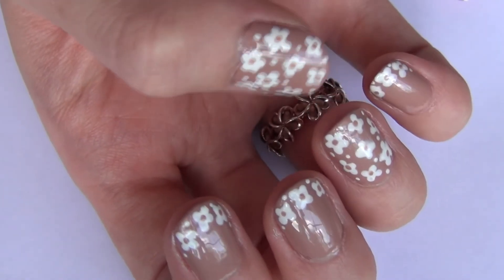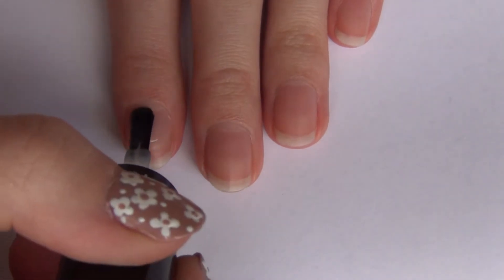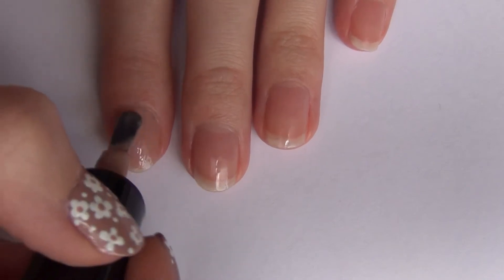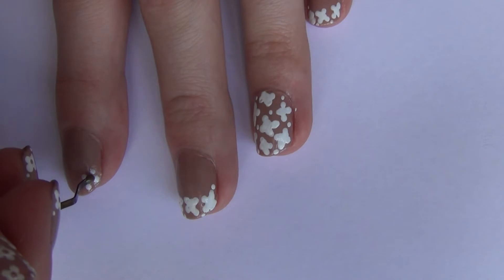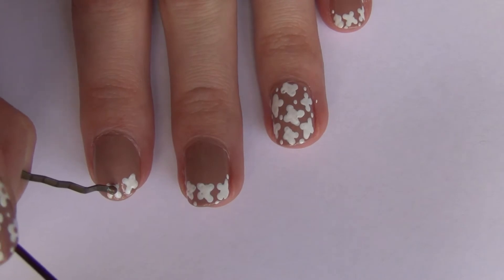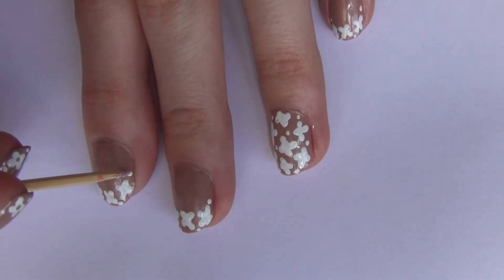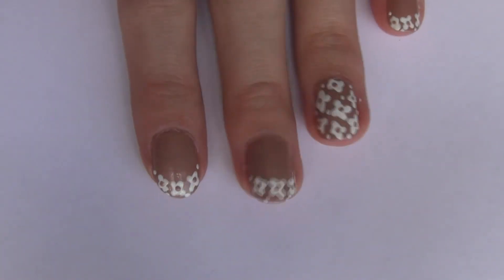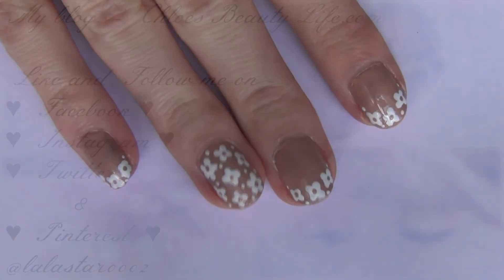Simple and Elegant White and Nude Flower Nails! ♥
Hey everyone! Today I will be showing you how to create these really simple and elegant flower nails! I hope you like them, and let me know what you think of them in the comments! :D

Products used:
Revlon Colorstay Base Coat
Rimmel 60 Seconds Nail Polish in Caramel Cupcake
Sally Hansen Hard as Nails nail polish in Hard To Get
Revlon Colorstay Top Coat

xx Chloe